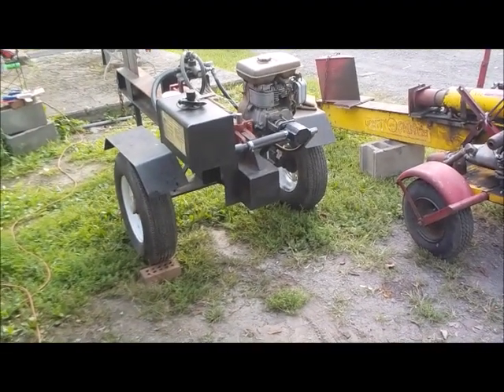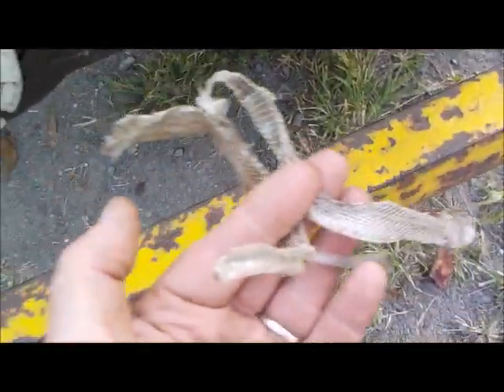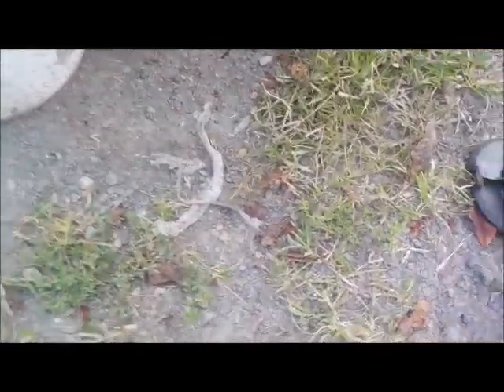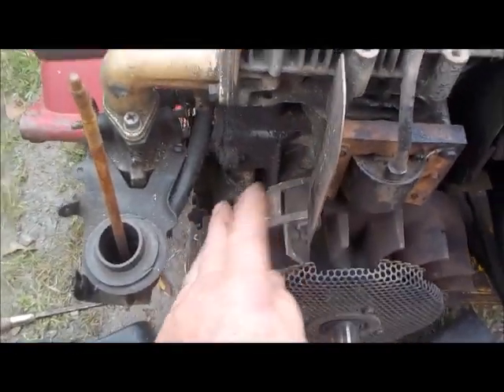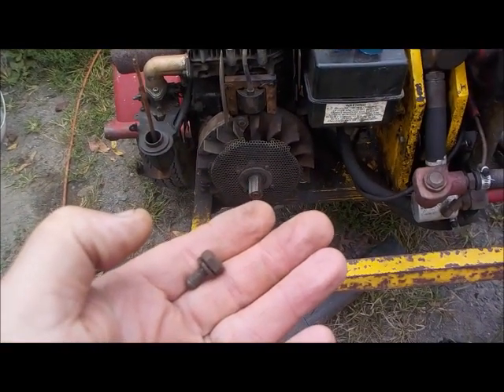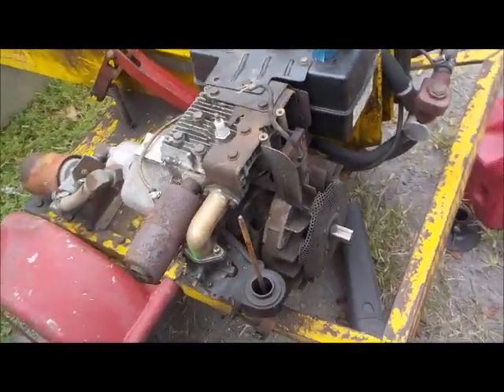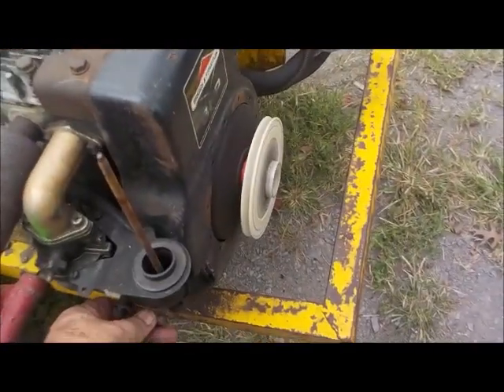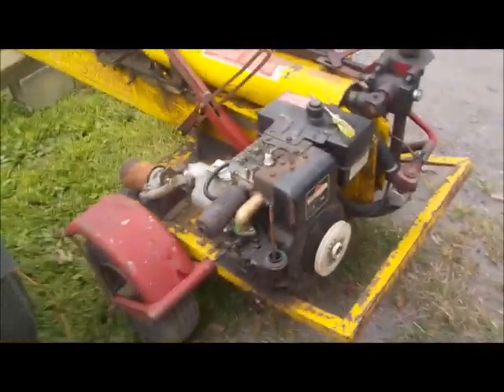Lickity Split & CLS Log Splitter Maintenance Part 1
1959 Lickity Split  and 1970's  CLS  Log Splitter Maintenance for 2019